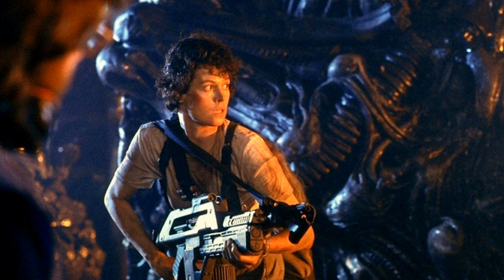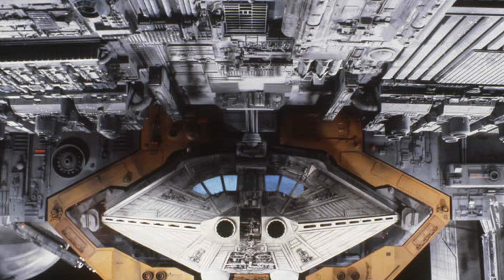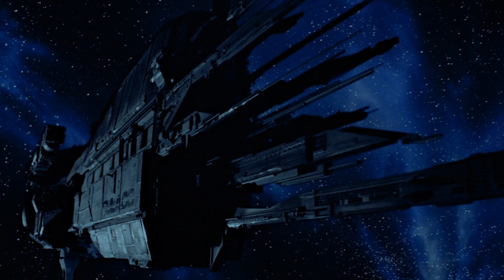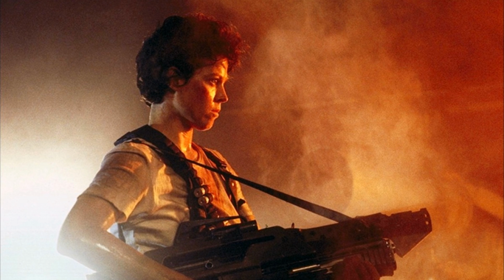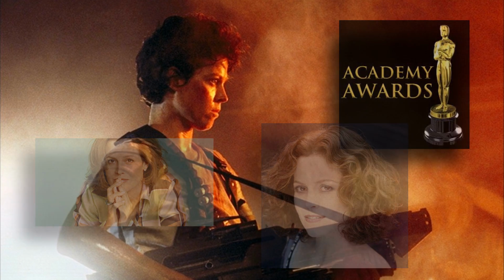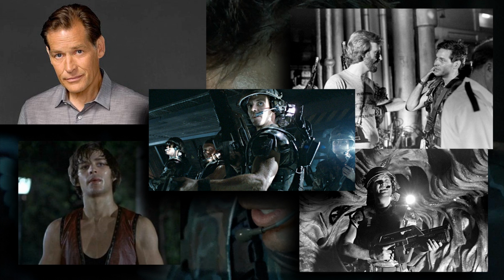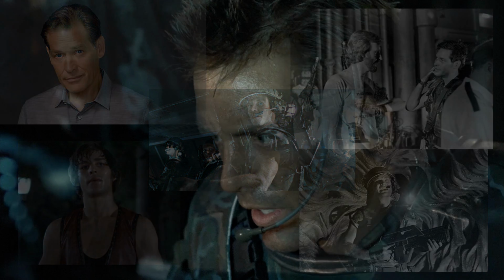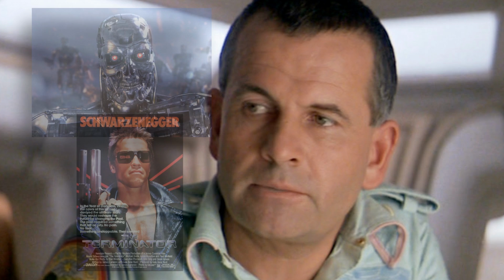10 interesting Aliens facts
Hi guys, I'm always doing research on the Alien franchise, but often I come across info that isn't enough to do a whole video on.  I'm doing this "facts" series so I can put all these small facts together for a video, enjoy!
Music
Ambient Space Music - Nibiru